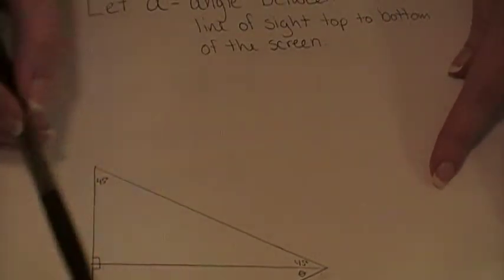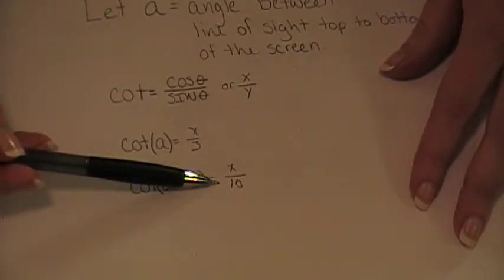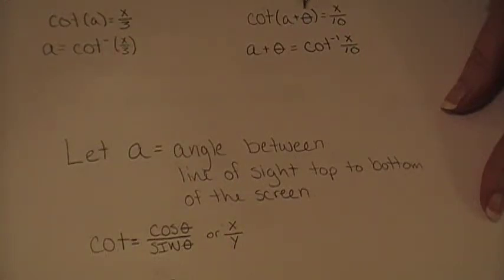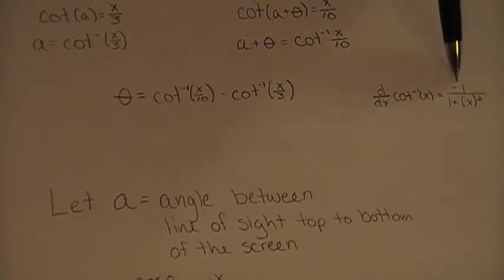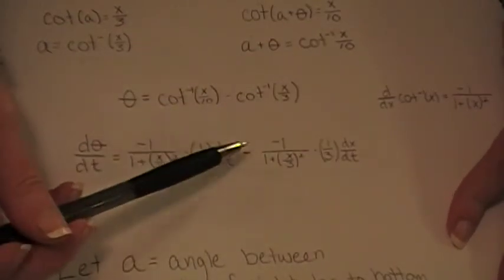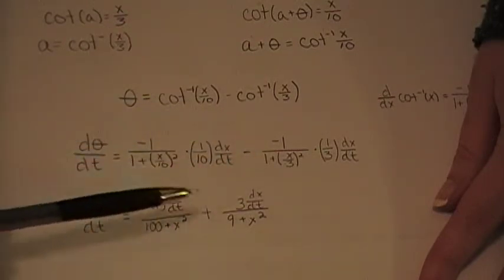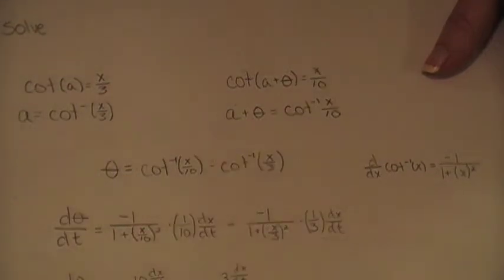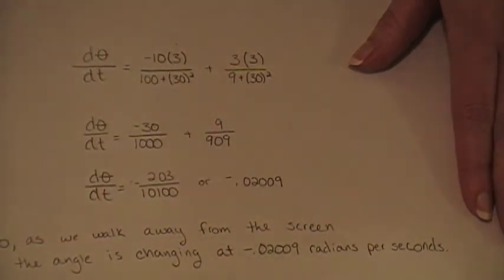Question 45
Elizabeth McLeod